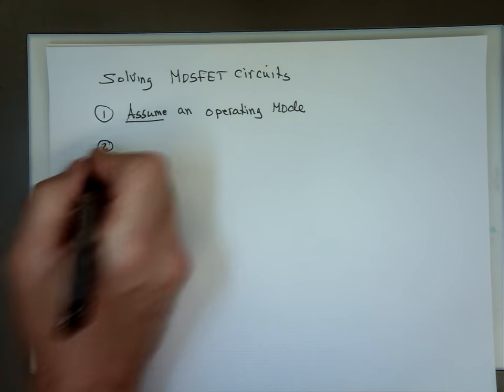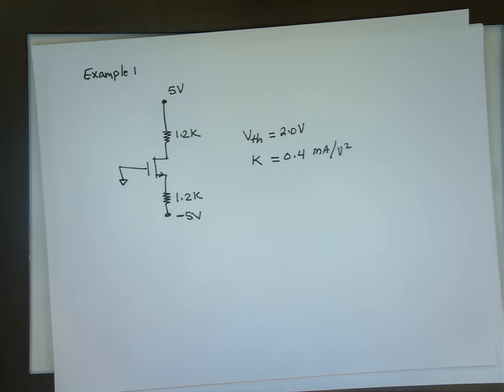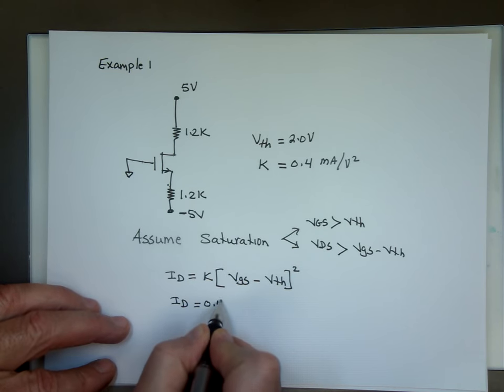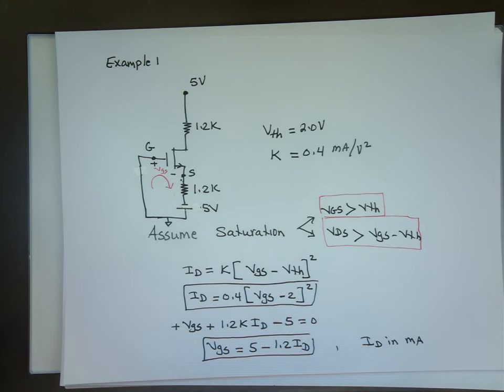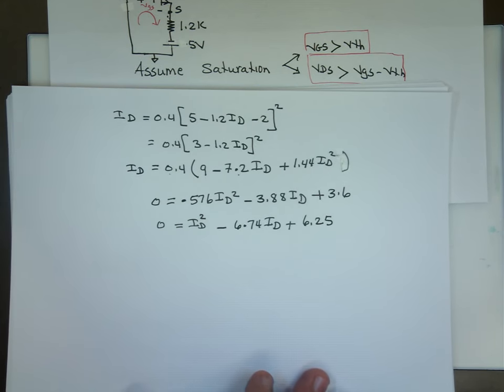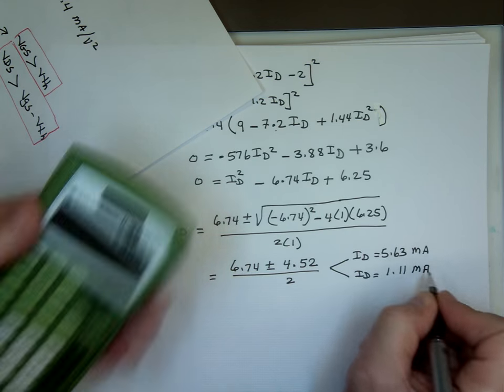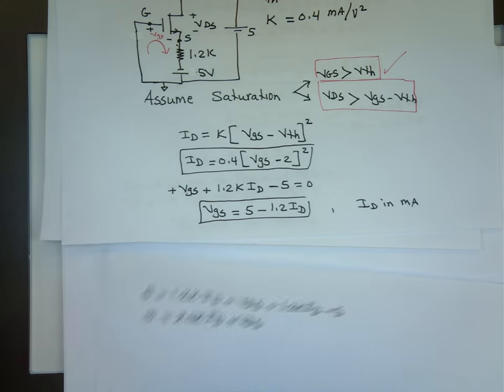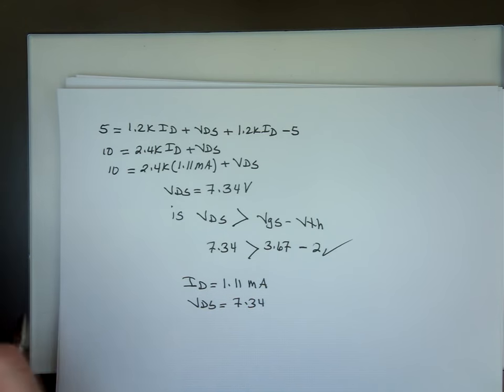How to solve a MOSFET circuit